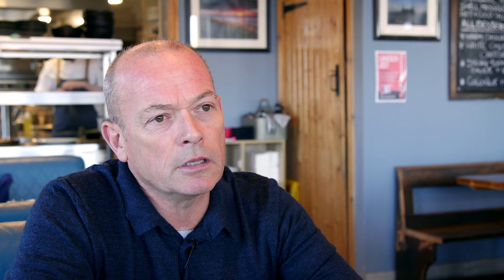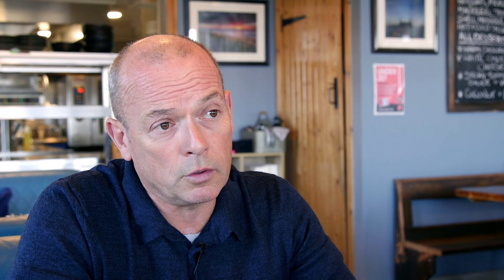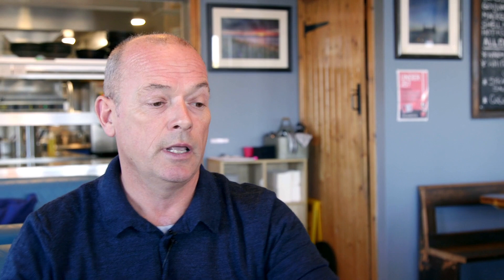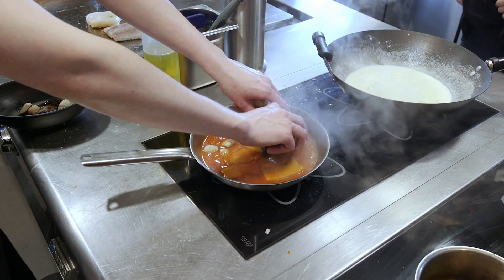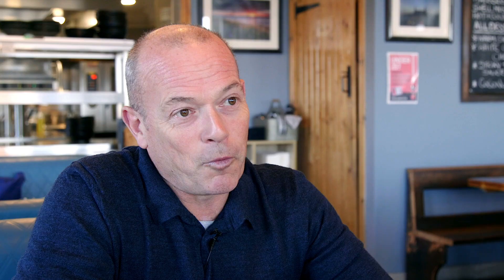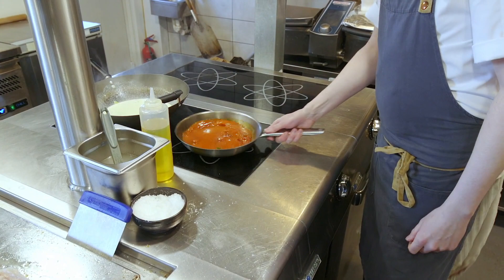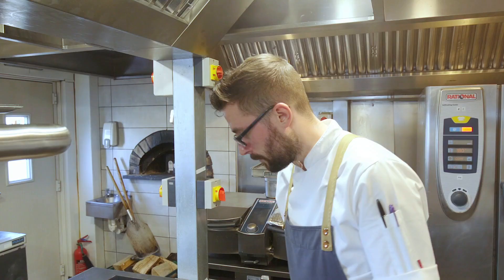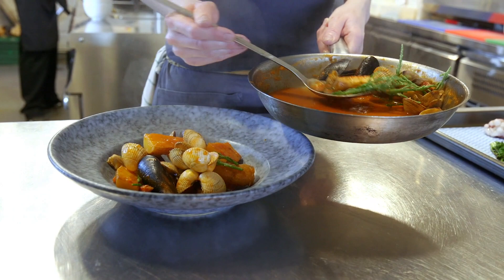The Old Boat House & MARENO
Martin Charlton, Chef/Proprietor of The Old Boat House, Amble, explains why MARENO made good culinary and financial sense for him.